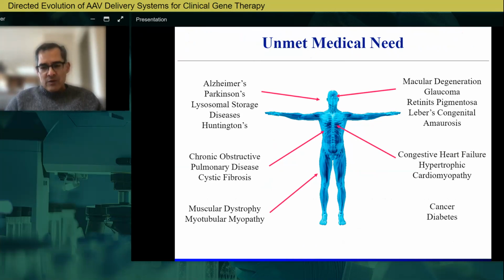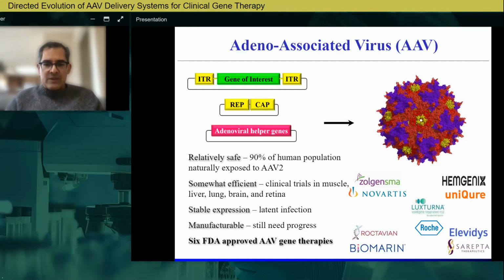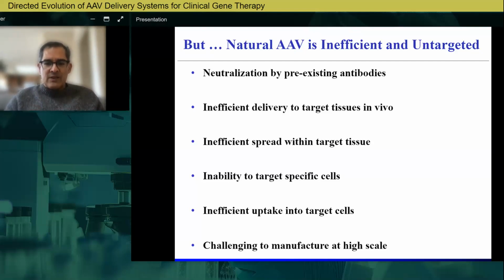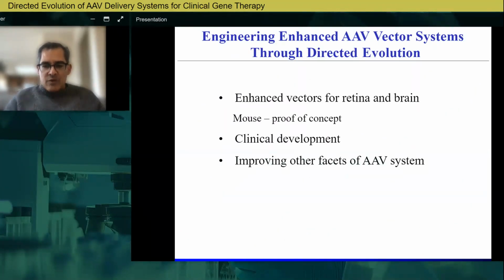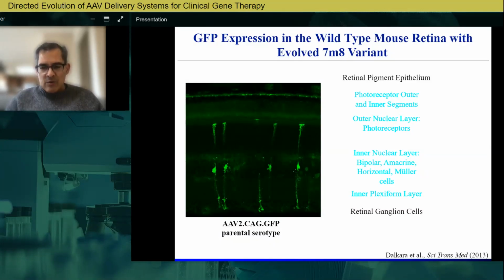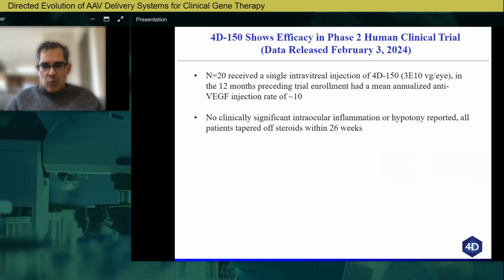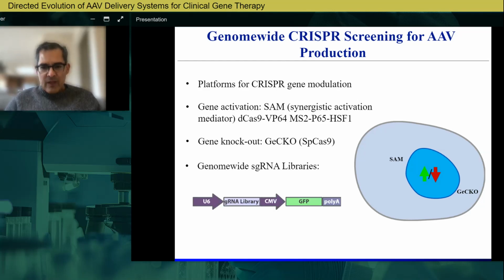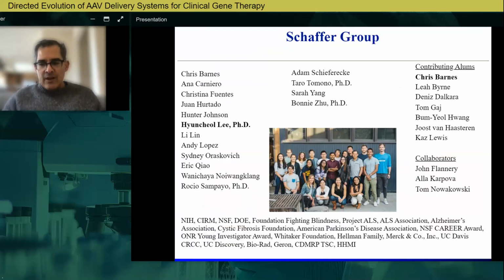Directed Evolution of AAV Delivery Systems for Clinical Gene Therapy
Presented By: David Schaffer, PhD

Speaker Biography: David Schaffer is the Hubbard Howe Professor of Chemical and Biomolecular Engineering, Bioengineering, and Molecular and Cell Biology at the University of California, Berkeley, and he also serves as the Executive Director of QB3 and the Director of the Bakar Labs, Bakar Bio Labs, Bakar Climate Labs, and Bakar Fellows Program,. He completed his B.S. in chemical engineering at Stanford University in 1993, his Ph.D. in chemical engineering at MIT in 1998, and a postdoctoral fellowship at the Salk Institute for Biological Studies in 1999 before joining Berkeley in 1999. There, he applies engineering principles to optimize gene and stem cell therapies, work that includes developing the concept of applying directed evolution to engineer targeted and efficient viral gene therapy vectors as well as new technologies to investigate and control stem cell function. He has published 250 papers, has advised 90 graduate students and postdoctoral fellows, is an inventor on 50 issued patents, and developed technologies that are being used in 9 human clinical trials. In addition, he has co-founded seven companies from his lab, including 4D Molecular Therapeutics (NASDAQ FDMT), Ignite Immunotherapies (acquired by Pfizer) and Rewrite (acquired by Intellia). Finally, has received recognitions including the National Academy of Engineering, National Academy of Inventors, Andreas Acrivos Professional Progress Award, the American Institute of Chemical Engineers Pharmaceutical and Bioengineering Award, the American Chemical Society Marvin Johnson Award, and the Biomedical Engineering Society Rita Shaffer Young Investigator Award.

Webinar: Directed Evolution of AAV Delivery Systems for Clinical Gene Therapy

Webinar Abstract: Gene therapy has experienced an increasing number of successful human clinical trials, leading to 6 FDA approved products using delivery vectors based on adeno-associated viruses (AAV). These successes were possible due to the identification of specific disease targets for which natural variants of AAV were sufficient. However, vectors face a number of barriers and shortcomings that preclude their extension to most human diseases, including limited delivery efficiency to target cells, pre-existing antibodies against AAVs, suboptimal biodistribution, limited spread within tissues, and/or an inability to target delivery to specific cells. These barriers are not surprising, since the parent viruses upon which vectors are based were not evolved by nature for our convenience to use as human therapeutics. Furthermore, low efficiencies often necessitate high doses, which challenges manufacturing. Unfortunately, for most applications, there is insufficient mechanistic knowledge of underlying virus structure-function relationships to empower rational design improvements. As an alternative, for over two decades we have been implementing directed evolution – the iterative genetic diversification of the viral genome and functional selection for desired properties – to engineer highly optimized, next generation AAV variants for efficient and targeted delivery to any cell or tissue target. Our variants have been effective in both animal models and in numerous human clinical trials to date, and results from both will be discussed. Furthermore, CRISPR based genomewide library screens to improve vector yields from manufacturing cell lines will be discussed.

Earn PACE Credits:
1. Make sure you’re a registered member of Labroots
2. Watch the webinar on YouTube or on the Labroots